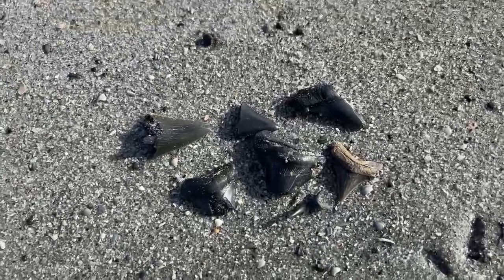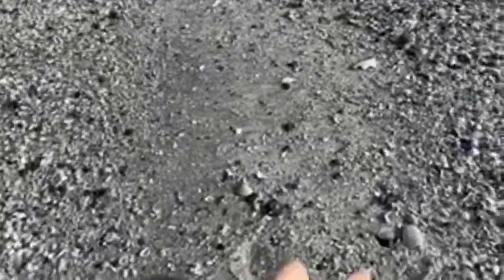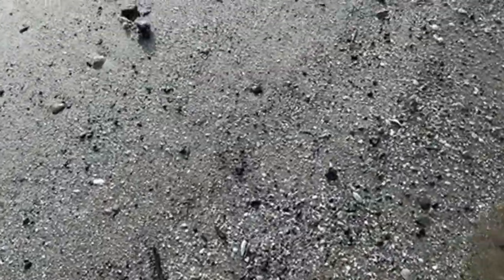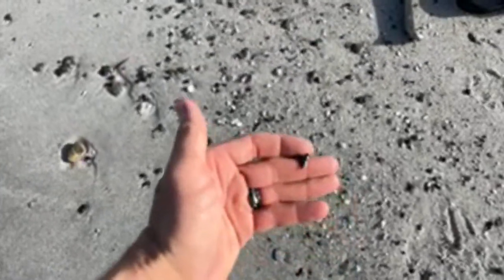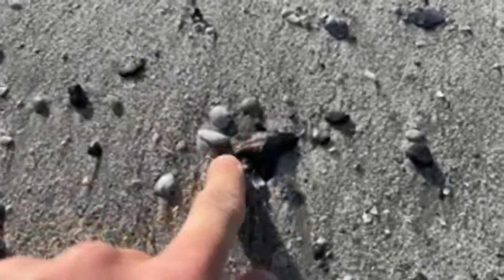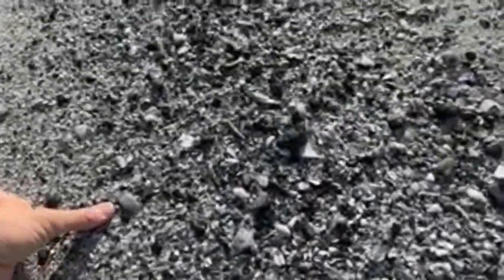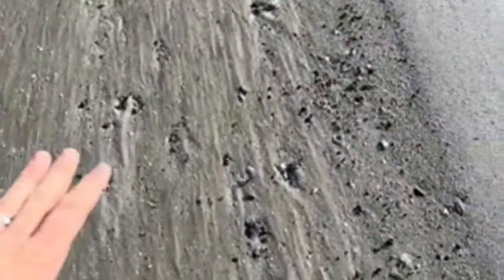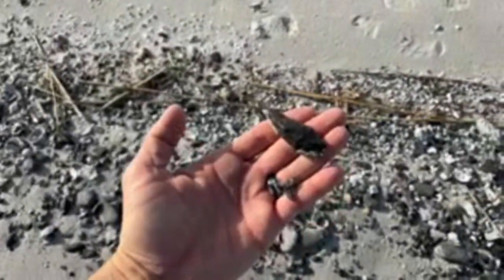LIVE Fossil Hunting with Three Paleontologists!